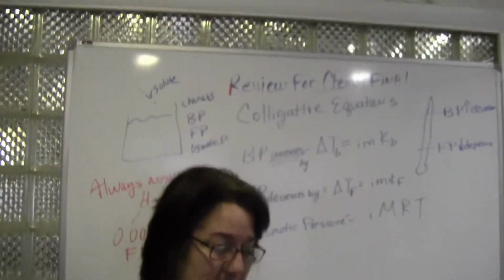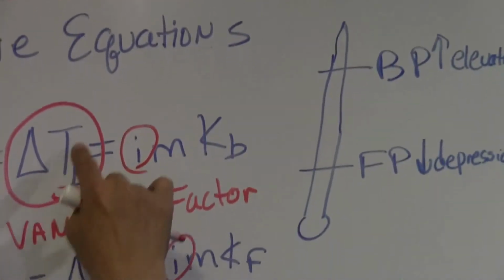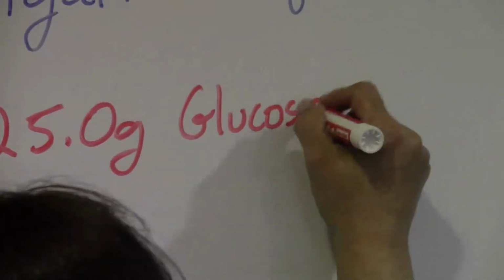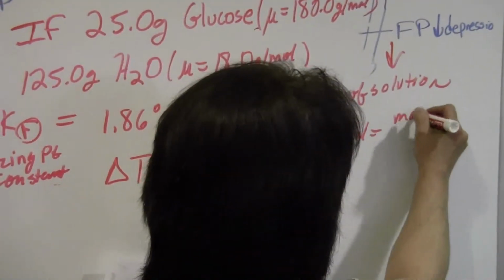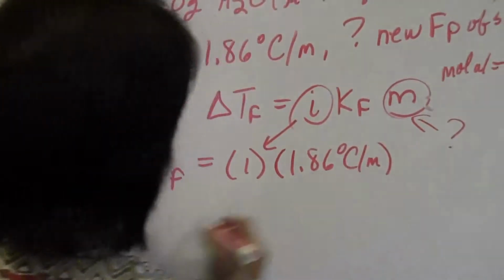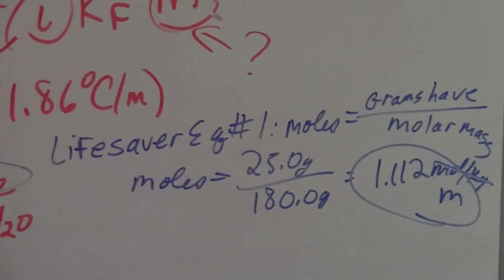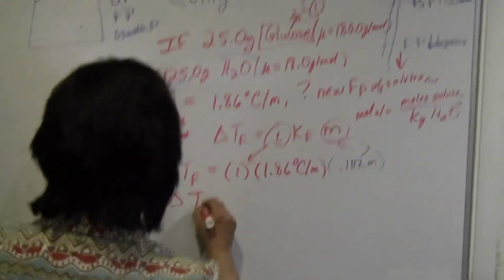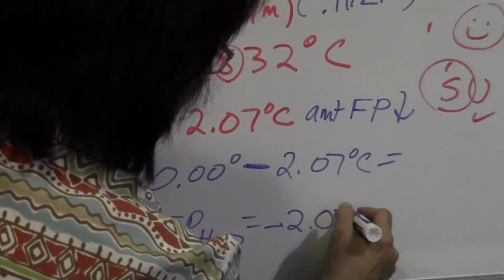8A- Dr L Colligative Equations Part I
Eighth in a series of Chemistry videos by Dr.L.